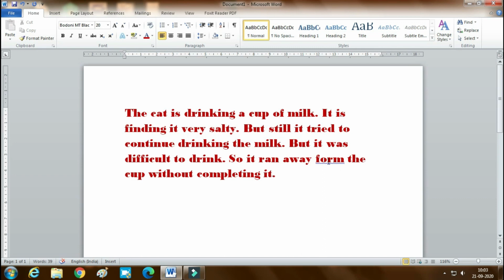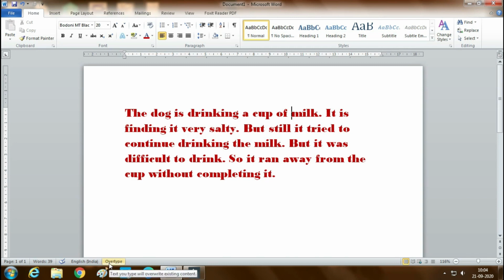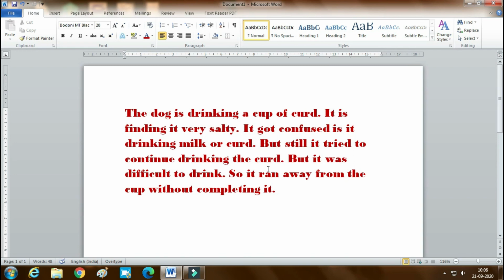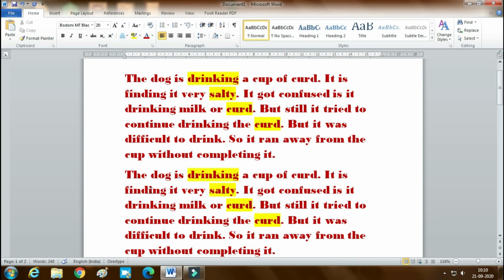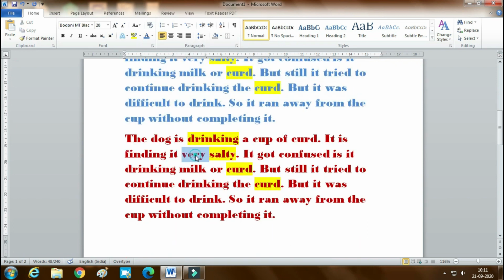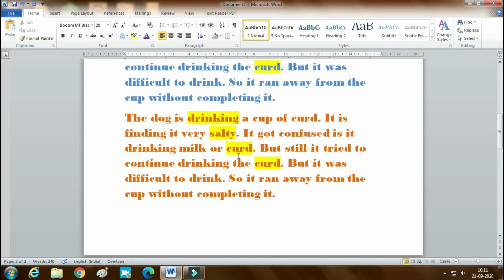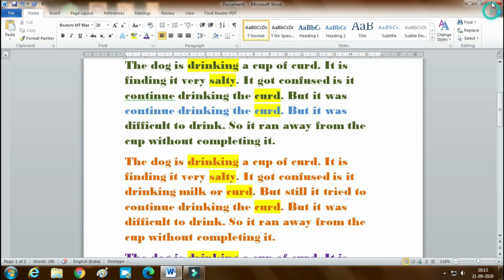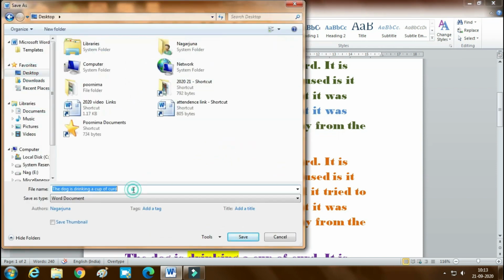Air Force School Yelahanka | Computer Science | Class 3 | Chapter 6 continued part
Learn about Editing in MS Word  document like formatting , selecting, , copying text, Moving text. Practice and enjoy working in MS Word.